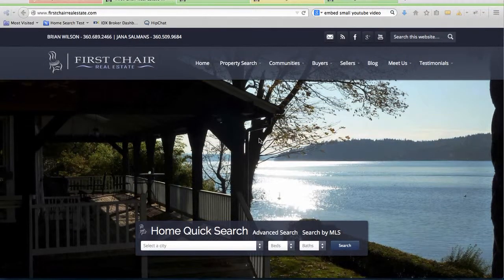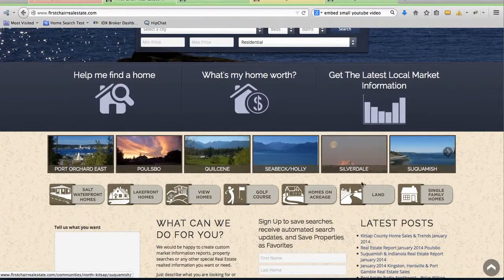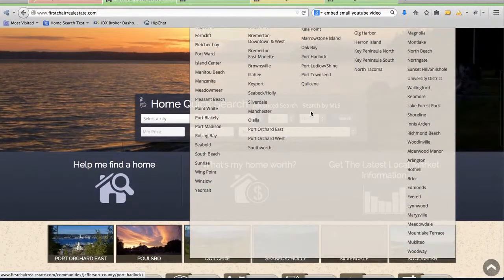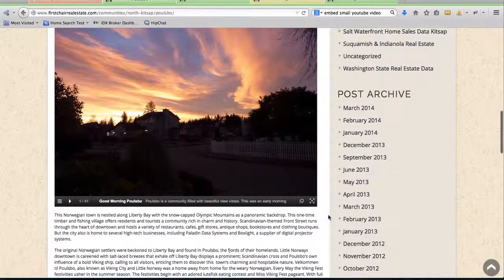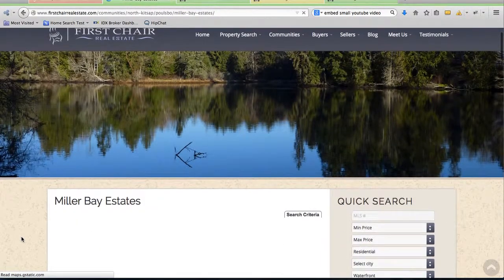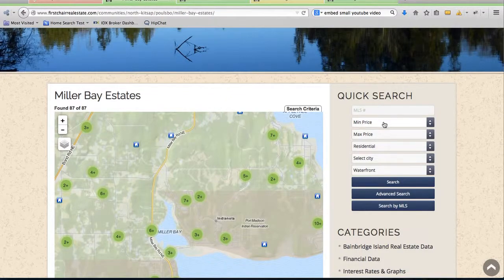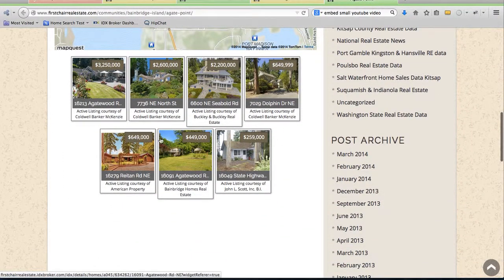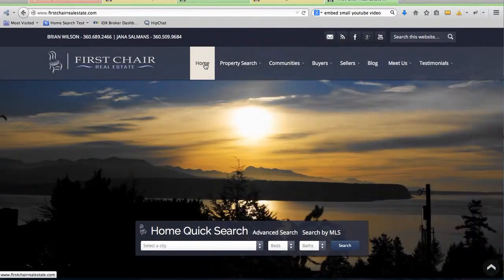First Chair Real Estate IDXGuys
First Chair Real Estate site with

Design
Mobile Responsive
IDX Broker Integration